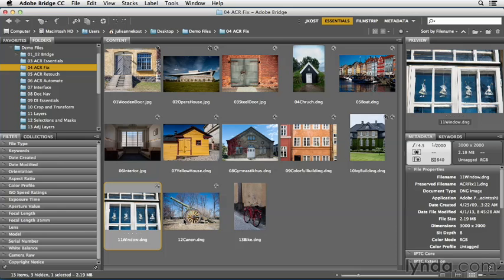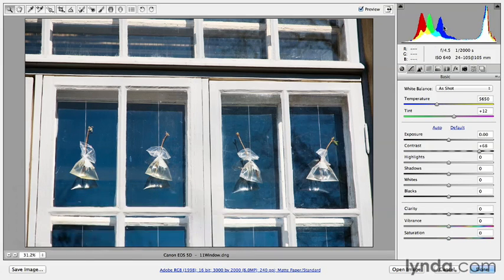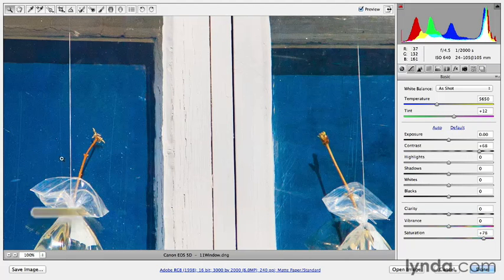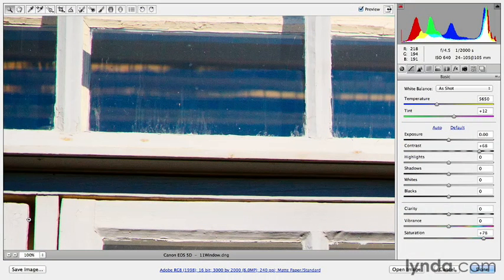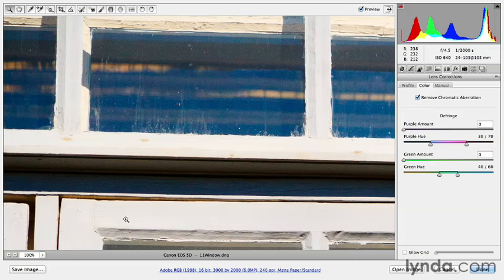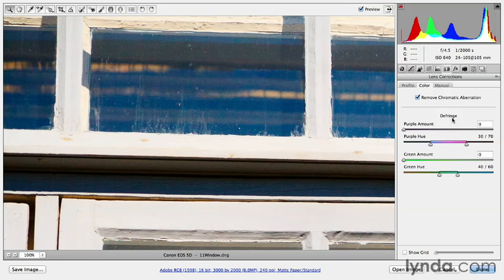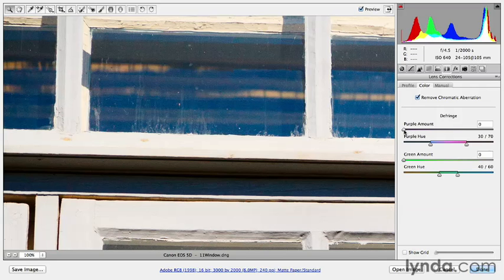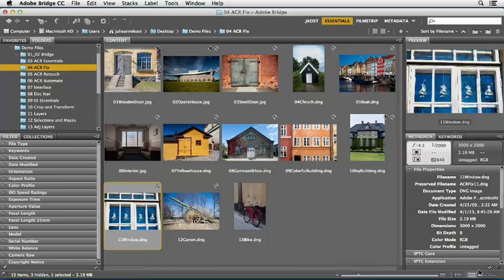09 Scoaterea aberațiilor cromatice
photoshop tutorial,
photoshop cs6,
photoshop cc,
photoshop effects,
photoshop cs5,
photoshop tutorials photo effects,
photoshop fails,
photoshop animation,
photoshop actions,
photoshop art,
photoshop animation tutorial,
photoshop advanced tutorial,
photoshop architecture,
photoshop actions tutorial,
photoshop art tutorial,
photoshop advanced techniques,
photoshop animation tutorial cs6,
a photoshop web design in 5 minutes,
a photoshop web design,
photoshop background,
photoshop basics,
photoshop banner,
photoshop background change,
photoshop basic tutorials for beginners,
photoshop background effects,
photoshop bangla tutorial,
photoshop beginner tutorial,
photoshop brushes,
photoshop black and white,
b&w photoshop,
b&h photoshop tutorials,
b and h photoshop,
b&w photoshop tutorial,
photoshop b,
p&b photoshop,
d&b photoshop,
photoshop cc tutorial,
photoshop cs3,
photoshop cs5 tutorial,
photoshop cc crack,
photoshop cs6 crack,
studio c photoshop,
studio c photoshop 101,
katherine c photoshop,
photoshop c,
adobe photoshop c,
photoshop cs6 c,
descargar photoshop c,
crack photoshop cc,
photoshop download,
photoshop drawing,
photoshop download free,
photoshop design,
photoshop drawing tutorial,
photoshop dispersion effect,
photoshop digital painting,
photoshop download free full version windows 7,
photoshop design tutorial,
photoshop download free full version windows 8,
photoshop 3d,
photoshop tutorial d,
photoshop free d,
photoshop d,
letras 3d photoshop,
photoshop fond d'écran,
photoshop masque d'ecretage,
photoshop traitement d'image,
photoshop cs6 fond d'écran,
photoshop carte d'identité,
photoshop elements,
photoshop elements 13,
photoshop editing,
photoshop elements 13 tutorial,
photoshop elements 12 tutorial,
photoshop elements 11,
photoshop effects cool,
photoshop e,
photoshop bianco e nero,
photoshop como baixar e instalar,
como descargar photoshop e instalar,
photoshop cs6 descargar e instalar,
photoshop descargar e instalar,
illustrator e photoshop,
sketchup e photoshop,
efectos en photoshop,
lightroom e photoshop,
photoshop free,
photoshop face,
photoshop face swap,
photoshop fun,
photoshop filters,
photoshop f,
photoshop tutorial f,
f/1.4 photoshop,
photoshop cs6 f,
photoshop graphic design,
photoshop gone too far,
photoshop gradient,
photoshop gfx pack,
photoshop gif,
photoshop gradient tutorial,
photoshop graphic design tutorial,
photoshop glow effect,
photoshop glass effect,
photoshop glow,
photoshop has gone too far,
photoshop how to,
photoshop hair,
photoshop how to make a logo,
photoshop how to put two pictures together,
photoshop how to remove background,
photoshop hdr,
photoshop how to cut out an image,
photoshop handsome,
photoshop hair masking,
photoshop in hindi,
photoshop illustration,
photoshop in reverse,
photoshop ideas,
photoshop image effects,
photoshop illustrator tutorial,
photoshop in telugu,
photoshop image editing,
photoshop image manipulation,
photoshop in urdu,
i photoshop my girlfriend pewdiepie,
photoshop justin bieber,
photoshop jewelry,
photoshop joker,
photoshop jacksepticeye,
photoshop jersey design,
photoshop justin bieber calvin klein,
photoshop jewelry retouching tutorial,
photoshop joining two photos,
photoshop jumbled face effect,
photoshop jewellery effects,
photoshop keygen,
photoshop key,
photoshop karikatur,
photoshop keyboard shortcuts,
photoshop keygen cs6,
photoshop khmer,
photoshop kartun,
photoshop king,
photoshop keren,
photoshop kaleidoscope tutorial,
kim k photoshop,
photoshop logo,
photoshop logo design,
photoshop logo tutorial,
photoshop lighting effects,
photoshop layers,
photoshop lightroom,
photoshop layers tutorial,
photoshop light,
photoshop liquify,
photoshop lessons,
joey l photoshop tutorial,
joey l photoshop,
l'oreal photoshop,
photoshop l,
l'oreal commercial photoshop,
photoshop cs6 changer l'arrière plan,
photoshop cs5 changer l'arrière plan,
photoshop l dream,
photoshop changer l'arrière plan,
l'oréal photoshop,
photoshop manipulation,
photoshop masking,
photoshop manipulation tutorial,
photoshop masking tutorial,
photoshop makeover,